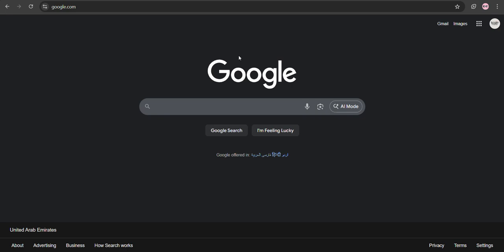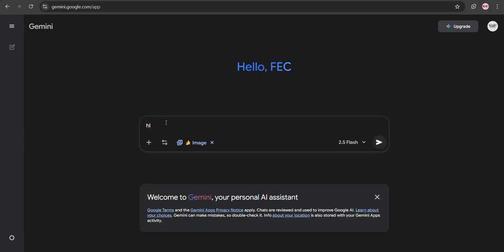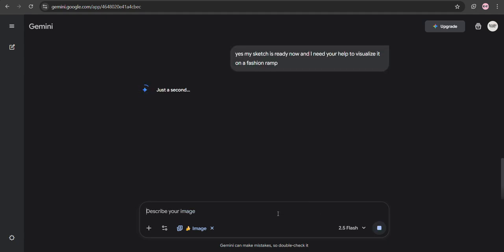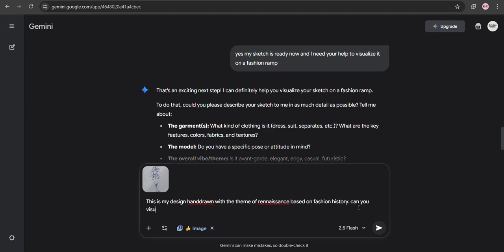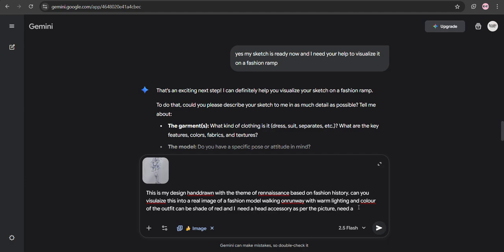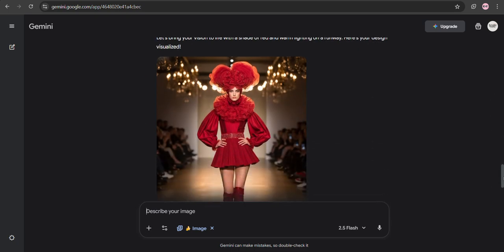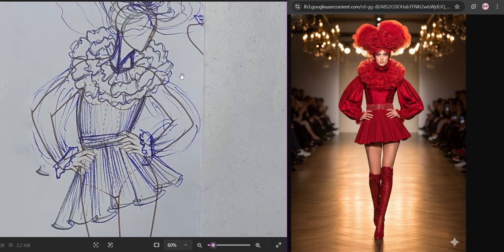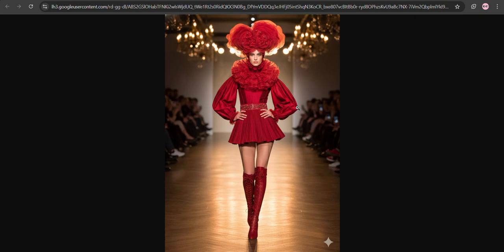episode 1- THE GEMINI ATELIER -From Hand drawn sketch to Runway Atelier using Gemini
The Gemini Atelier: The Future of Fashion Design -2025

This is the definitive series for forward-thinking designers, artists, and creators ready to merge the tactile beauty of hand-drawn art with the exponential power of AI visualization tools like Gemini.

We cut through the hype to give you practical, step-by-step workflows. Learn how to transform a quick charcoal sketch into a photorealistic architectural render, a fashion doodle into a high-fidelity digital draping, or a simple concept into dozens of refined variations in minutes.

You'll learn:

Mastering the Art of Prompting: Turning vision into code.
Hybrid Workflow: Integrating physical sketches into digital AI models.
Rapid Iteration: Generating, refining, and perfecting designs at speed.
Stop choosing between traditional craft and technological innovation—master them both.